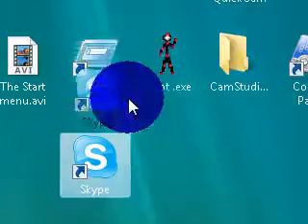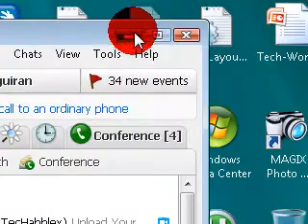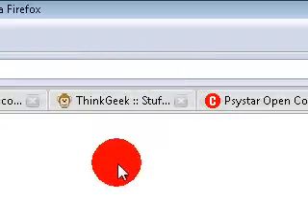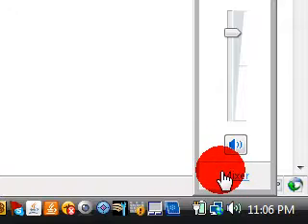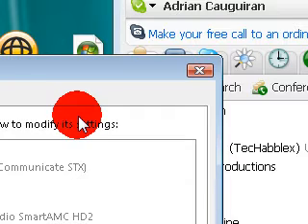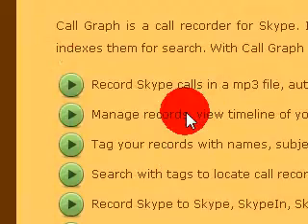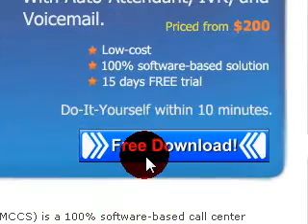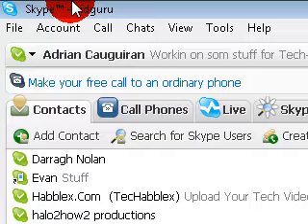How to Record a Skype Call...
All content going forward will be uploaded there so don't miss out. This tutorial shows a quick tutuorial of

This is just a quick run through of apps and ways/methods to do so... Anyhow heres the links